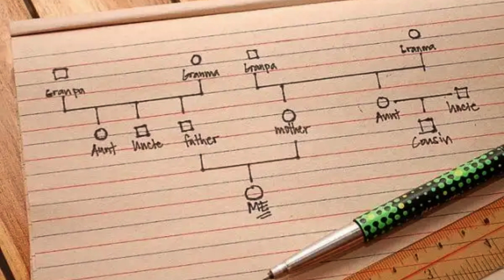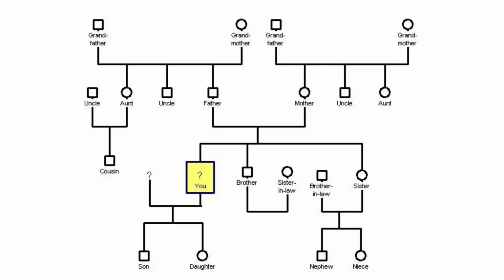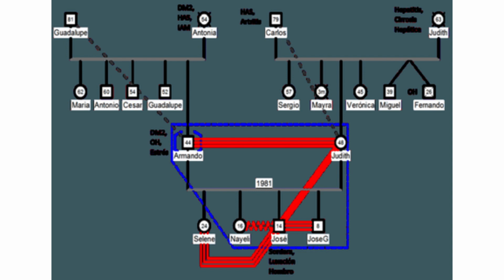EMOTIONAL UPDATE | A step-by-step guide to creating a genogram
.. AND TRANSLATE IT INTO YOUR LANGUAGE VIA FOR EXAMPLE GOOGLE TRANSLATE TO CREATE AWARENESS FOR CHANGE